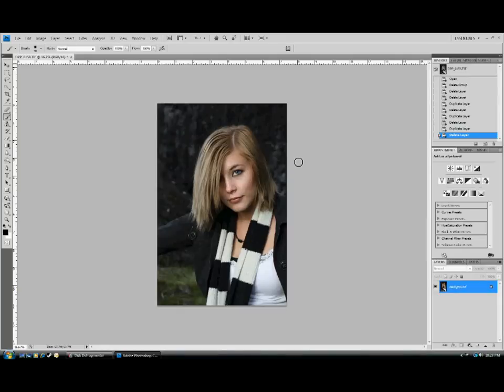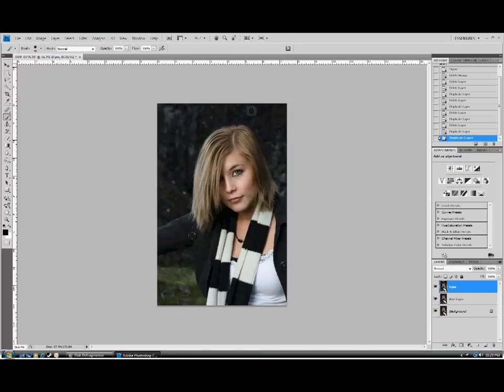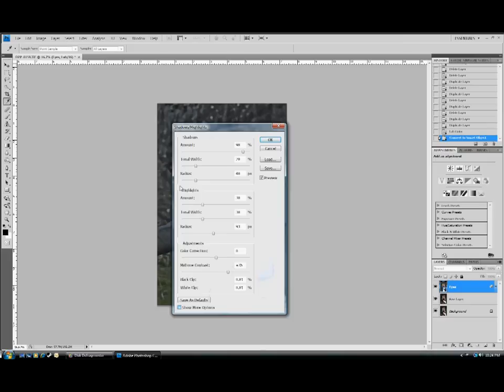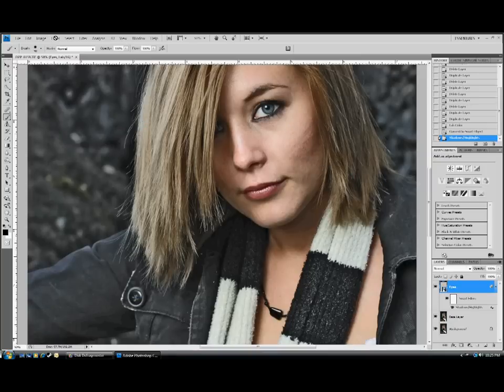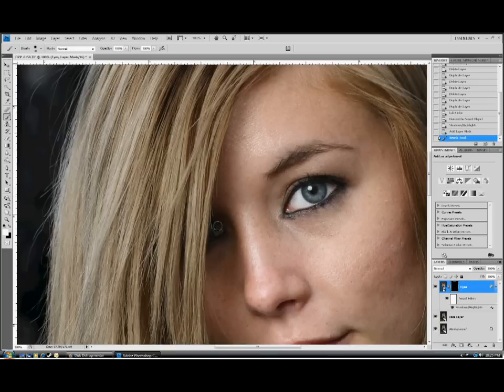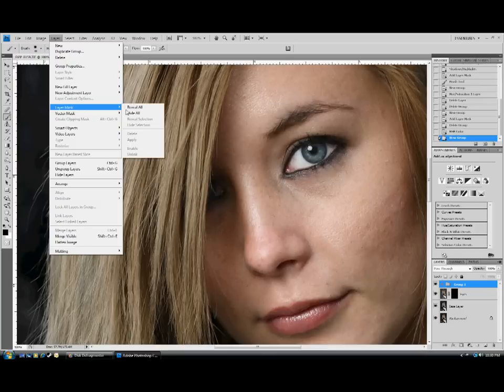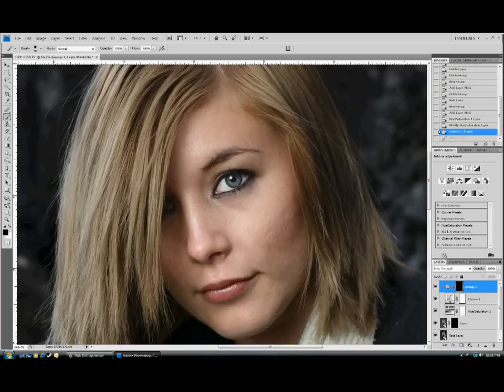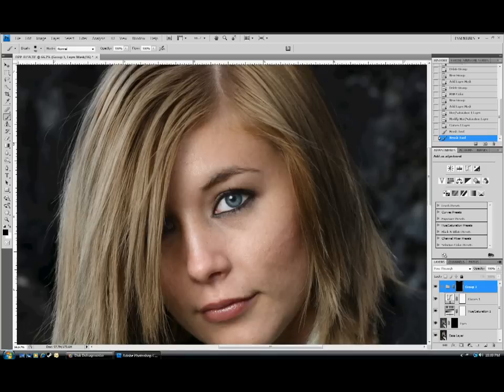Photoshop Tutorial: Making The eyes pop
This brief tutorial will show you how I edit eyes to make them really pop.